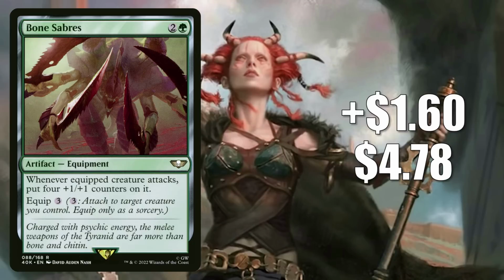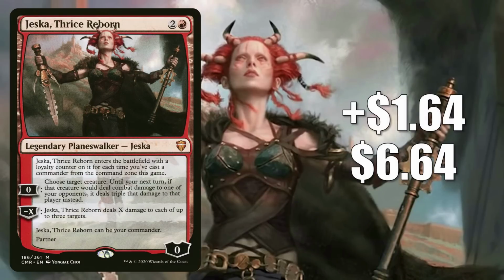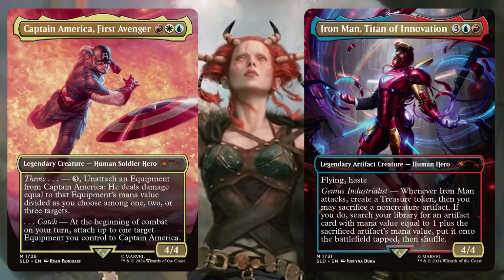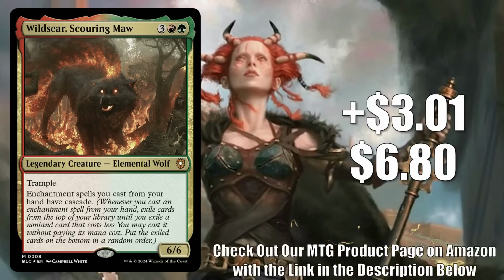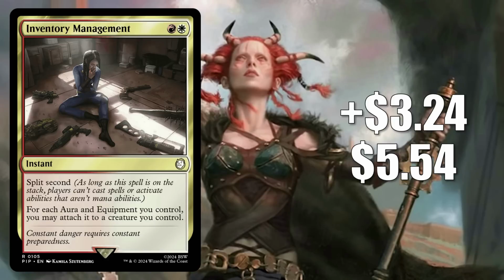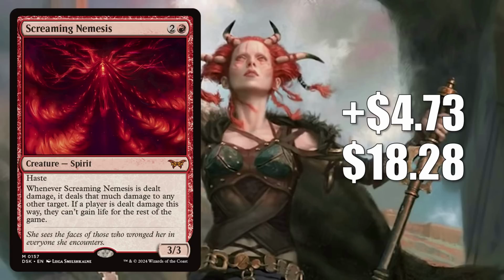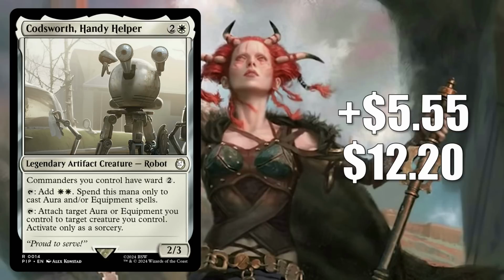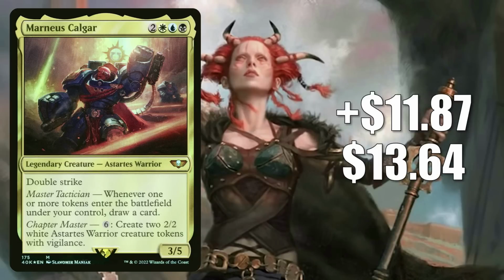Top 10 Trending Magic the Gathering Cards of the Week: Marneus Calgar and More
Join us as we look at the ten Magic the Gathering cards gaining the most value this week.

Cesareo Garasa
Coty
Drave
Marcos Ong
Mark Vonbank
Omar Rodriguez
Paul Gallagher
Thomas Wright
Todd Branch
WolfOfTinStreet – BAN

Joseph Capitani

BearBearsRVA
Cade Browning
Drew Hartl
Joseph
Josh

Miguel Almendras

Alex
Andrew Caltagirone
Anthony Paramo
Aren Martin
David Olivares
Frank Tilley
Geert Borger
Hostmolch
Jeff Joecken
Jerry Smith
Kylejrutter
Lew Dukes
Loïc Van Doorn
MTG Strategist
Oliver Padberg
Patrick Farley
Quintin Ang
Richard Dye
Ryan Barolo
Sehanine Moonbow

Goonish Lurker
Jon Jon
Nathan Rousseau
Sam 'S